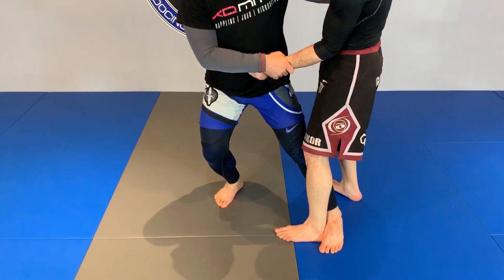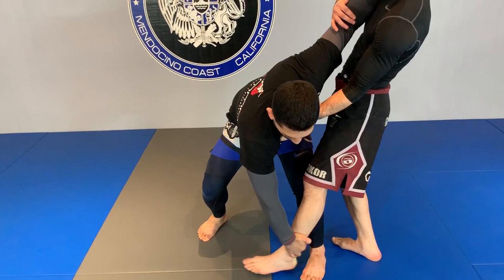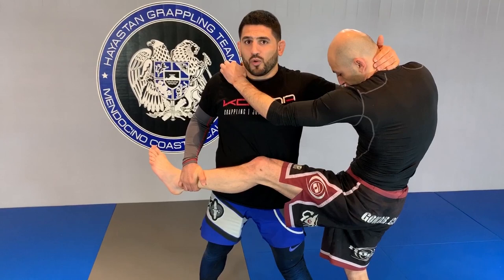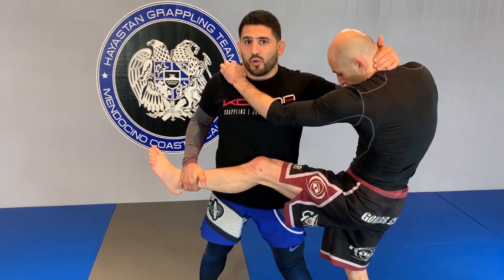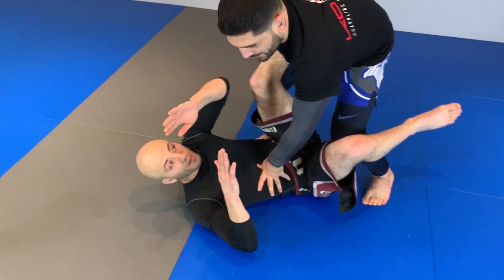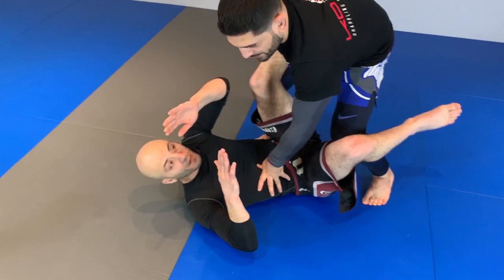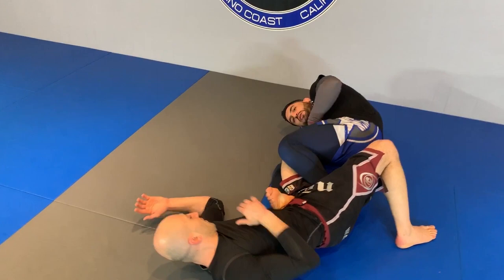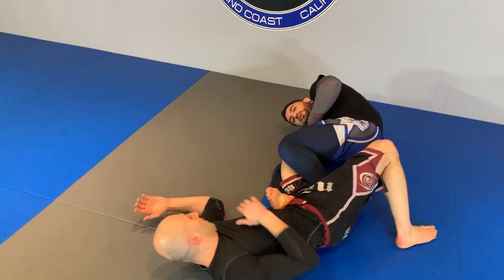Takedown into Straight Ankle Lock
In this short clip from Leg Locks Demystified, Karen Darabedyan explains how to transition directly into the straight ankle lock from a takedown scenario.

This exceptional new leg lock instructional is brought to you by Karen Darabedyan, a professional mixed martial arts fighter and black belt instructor of the Hayastan grappling system of Gokor Chivichyan and Gene LeBell.

This instructional video set features a progressive and complete leg lock attacking system. The Hayastan leg lock system is a total holistic leg lock system that implements attacks and entries from all situations.